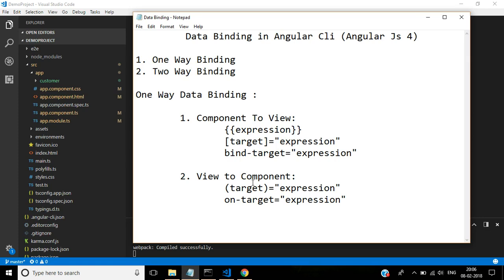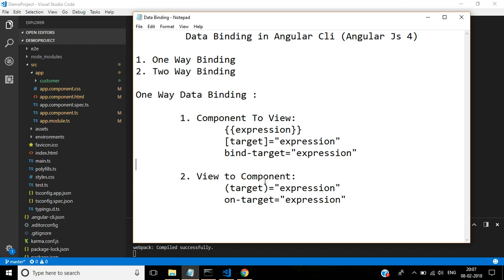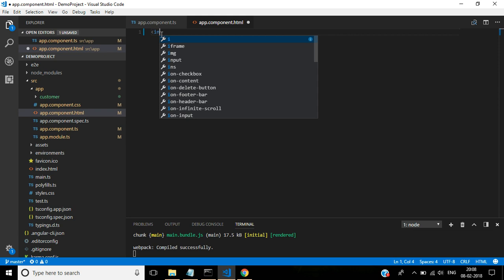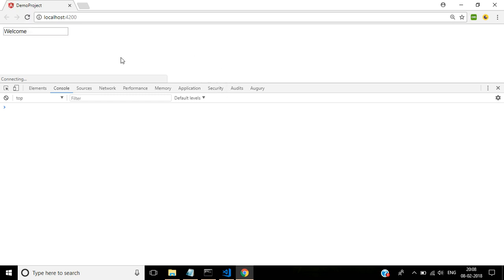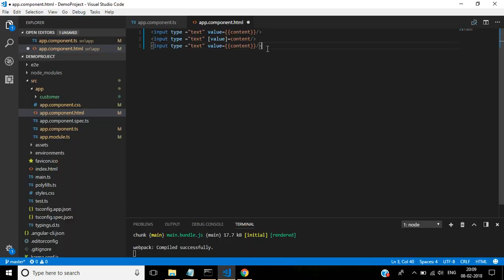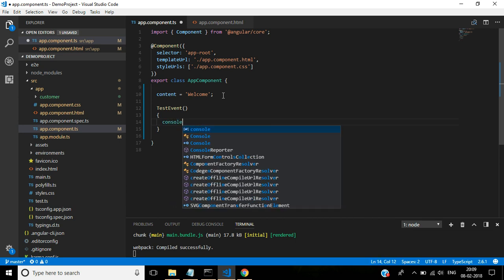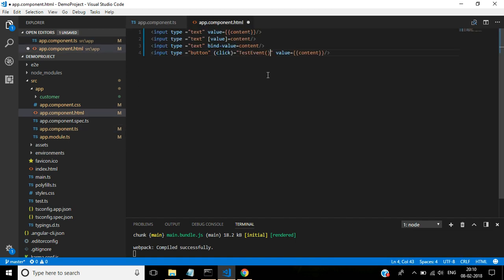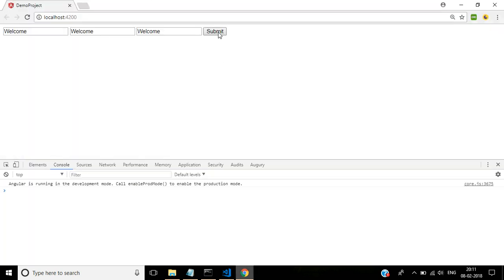AngularJS 4 Tutorial: 08. How to use Data Binding Part I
1. One Way Binding
2. Two Way Binding

One Way Data Binding :

 1. Component To View:
  {{expression}}
  [target]="expression"
         bind-target="expression"

 2. View to Component:
  (target)="expression"
  on-target="expression"